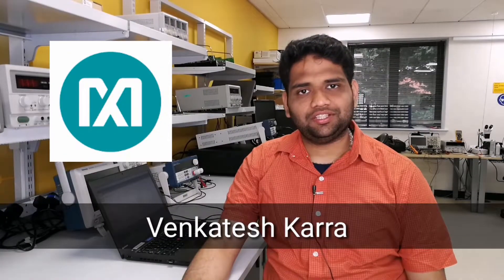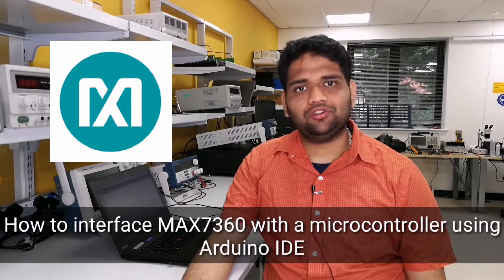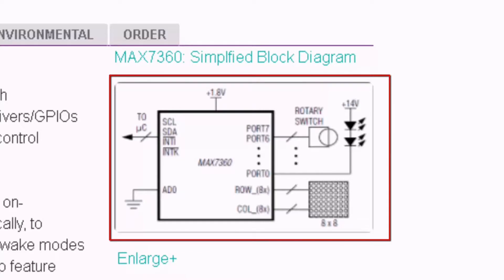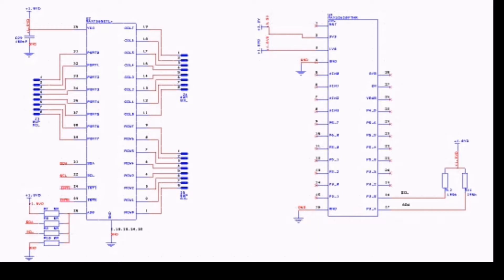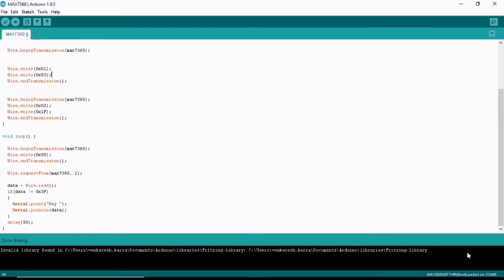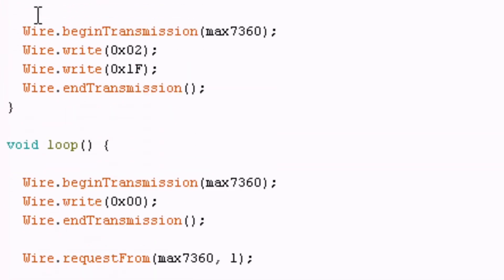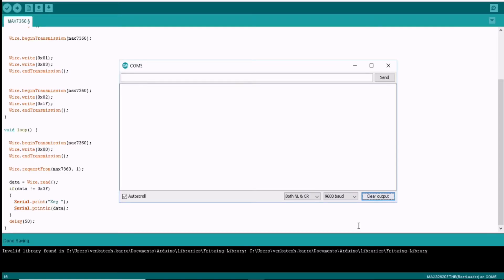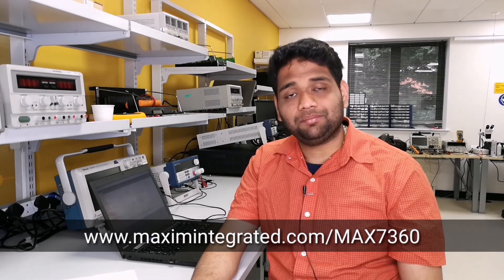How to Program the MAX7360 Key Switch Controller using the Arduino IDE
Maxim shows how to interface the MAX7360 with a microcontroller in the Arduino® IDE. See how we monitor key switches using the MAX32620FTHR rapid development platform, based on the MAX32620 Arm® Cortex®-M4 microcontroller with FPU.

00:31 MAX7360
00:52 Interface with the MAX32620FTHR
01:11 Arduino Code
01:30 Hardware Setup